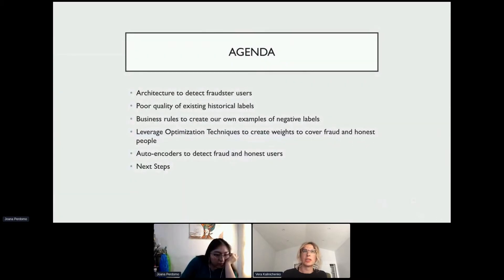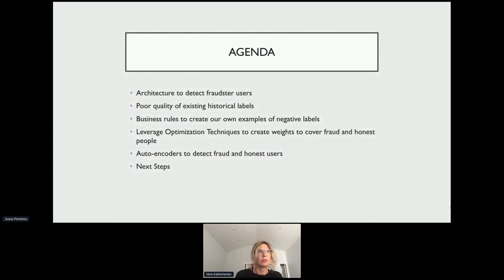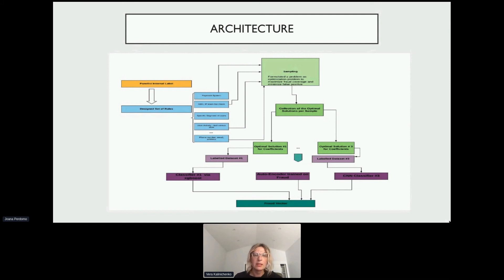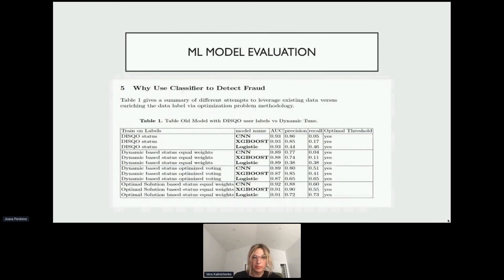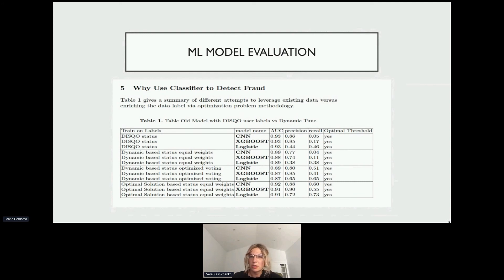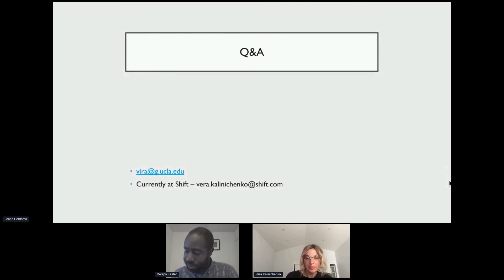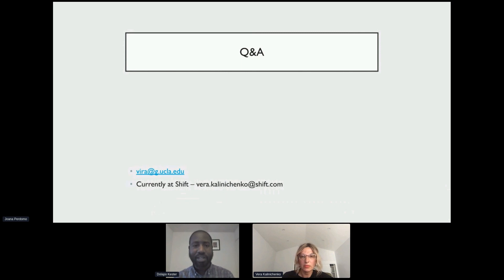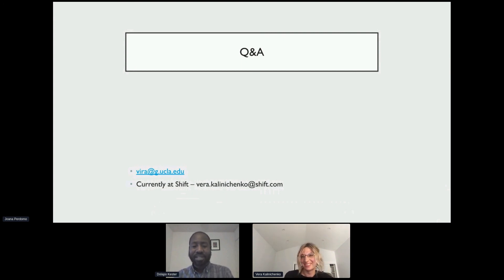Data Con LA 2021 - Fraud Detection in Online Market Research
Vera Kalinichenko, Shift, Sr. Director of Data Science
We leverage first party behavioral data to detect fraudsters. We have developed dynamic labeling techniques and implemented a supervised learning model on top of the partially available targets to solve for the most optimal coverage of good and bad actors with classical multi objective optimization approach and cnn as a backbone detection on the backend. Leveraged AWS SageMaket to deploy the model in the production.